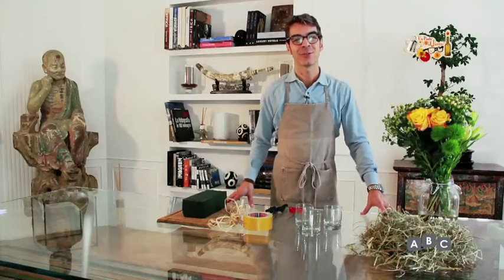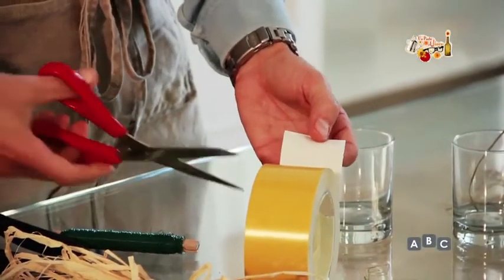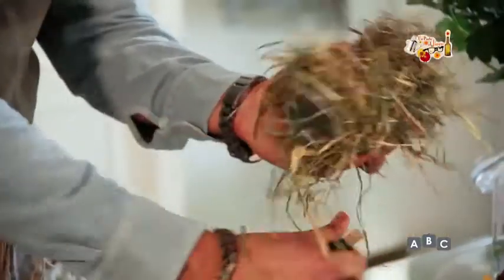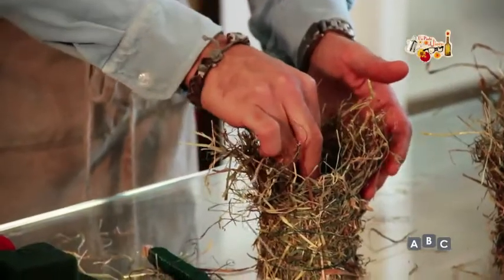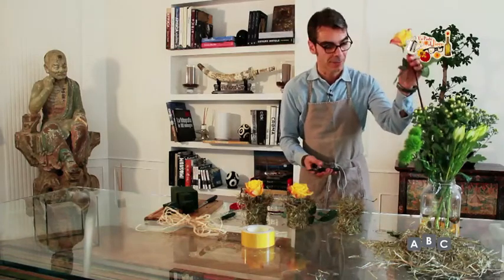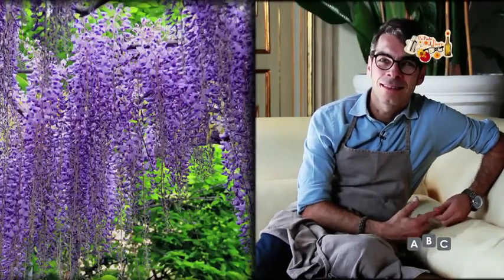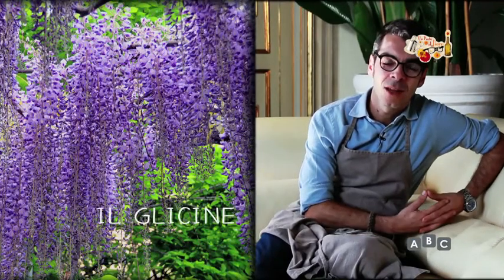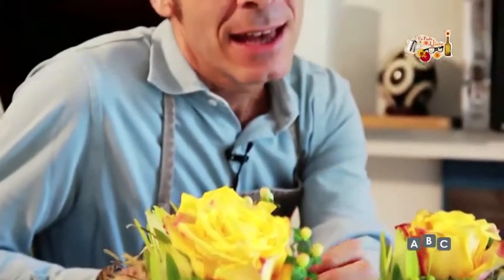ABC - "UN POSTO AL FIORE" - Fieno in fiore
Impara a conoscere meglio i fiori e a sviluppare la fantasia e l'ingegno necessari per il loro utilizzo nella creazione di oggetti d'arte e di stile, accostando ogni volta colori e profumi differenti. In questa puntata il noto flower designer Claudio Patrignani insegna a realizzare elementi decorativi per la tavola da pranzo utilizzando bicchieri di vetro, nastro biadesivo, rafia, spugna per fioristi, filo metallico morbido, fieno e fiori a piacere (in questo caso bacche di iperico, piccoli crisantemi ancora in germoglio, rose arancio e garofani Pon Pon).